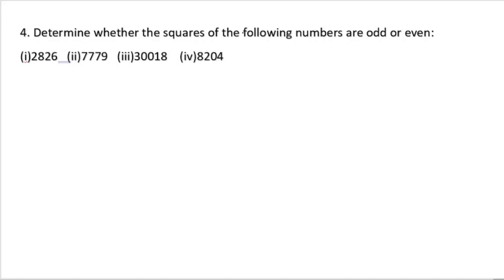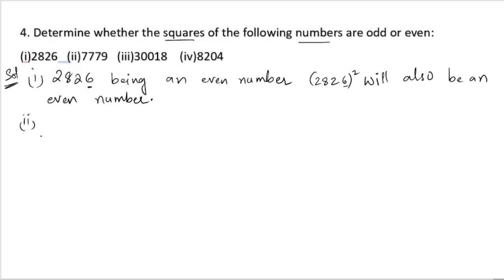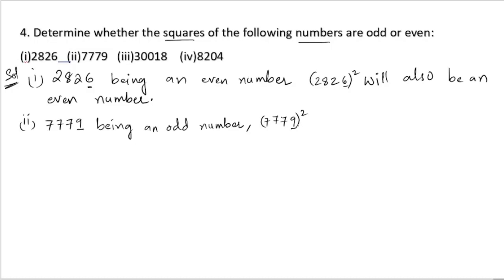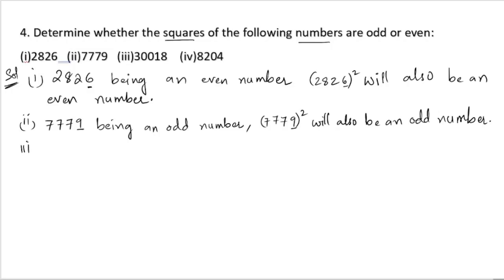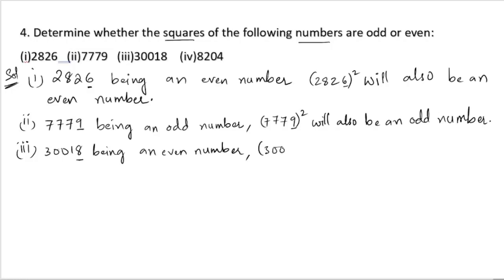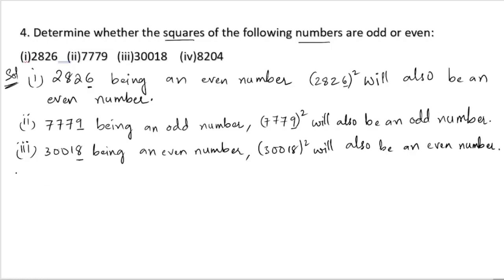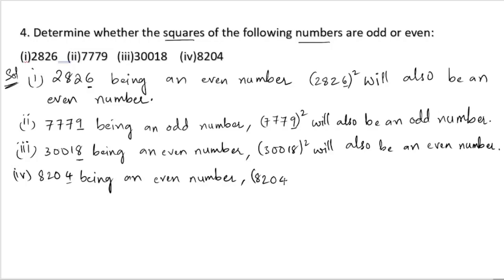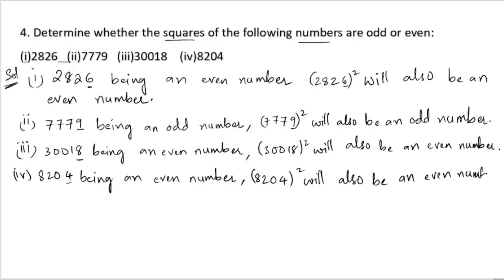4. Determine whether the squares of the following numbers are odd or even :(i) 2826(ii) 7779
4. Determine whether the squares of the following numbers are odd or even :

(i) 2826

(ii) 7779

(iii) 30018

(iv) 8204